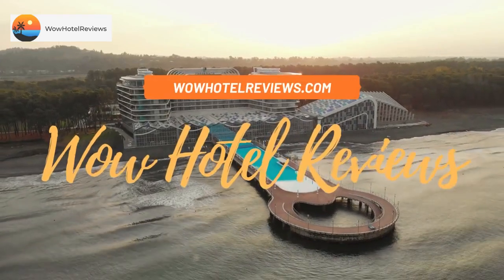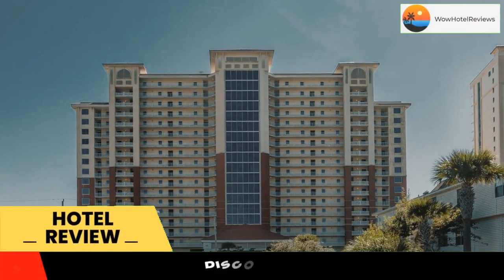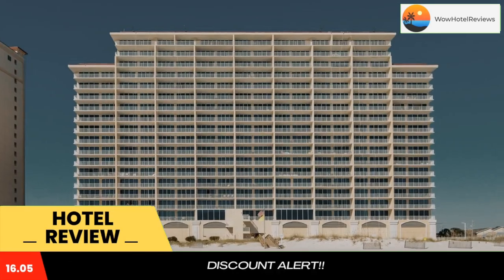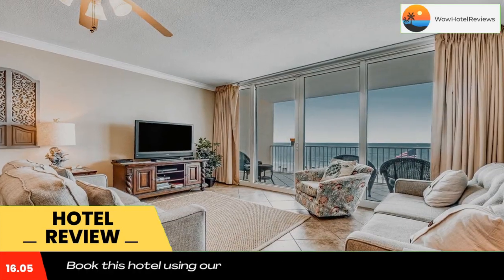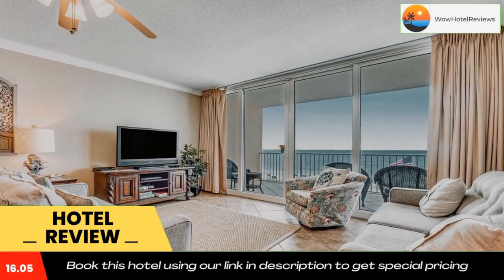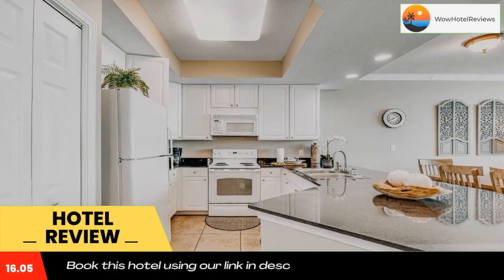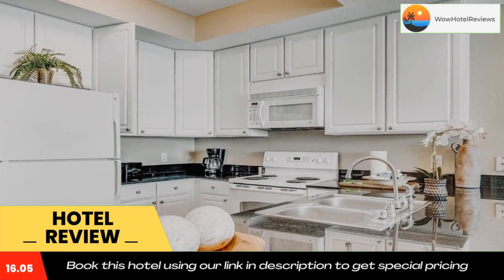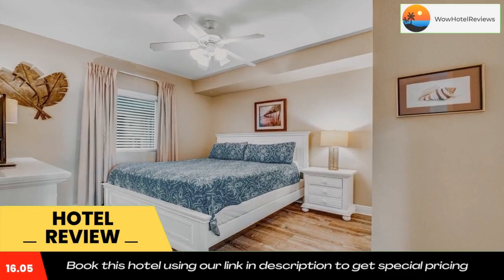San Carlos #405 Review - Gulf Shores , United States of America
San Carlos #405

San Carlos #405 is located on the beachfront in Gulf Shores, a few steps from Gulf Shores Public Beach and 1.2 miles from Gulf State Park Beach. The property is around 1.2 miles from Gulf State Park Fishing Pier, 1.5 miles from Alabama Gulf Coast Zoo and 11 miles from The Park at OWA. The rooms include a patio with pool views and free WiFi.
All air-conditioned units at the hotel come with a fridge, an oven, a coffee machine, a bath or shower, free toiletries, a TV with cable channels and DVD player. Rooms come with a private bathroom with a hairdryer, while some rooms include a balcony and others also feature sea views. The rooms will provide guests with a dishwasher.
Guests at San Carlos #405 will be able to enjoy activities in and around Gulf Shores, like cycling.
The nearest airport is Pensacola Regional Airport, 36 miles from the accommodation.